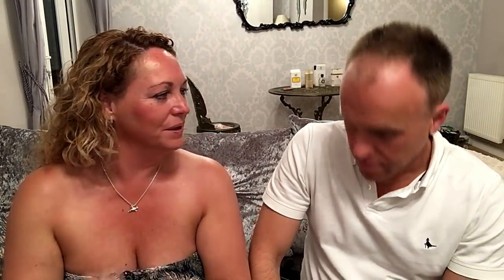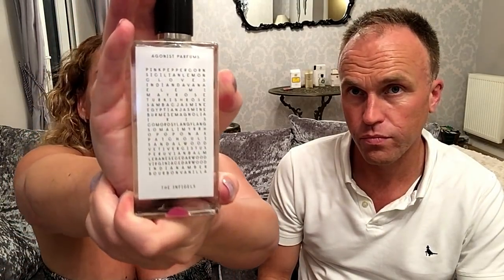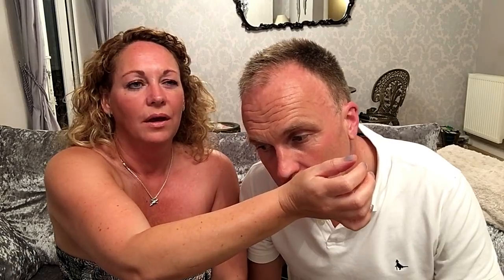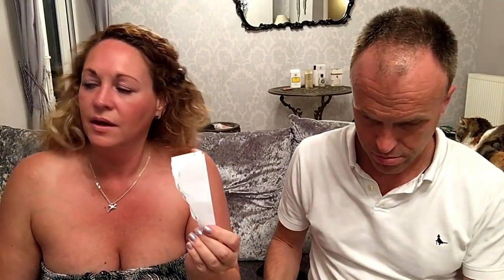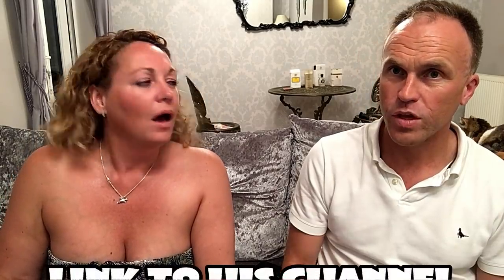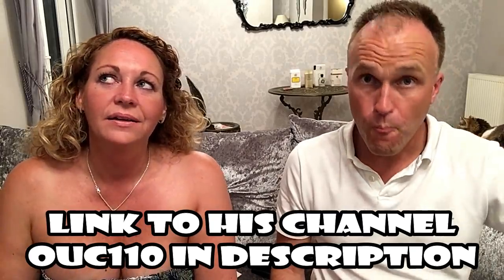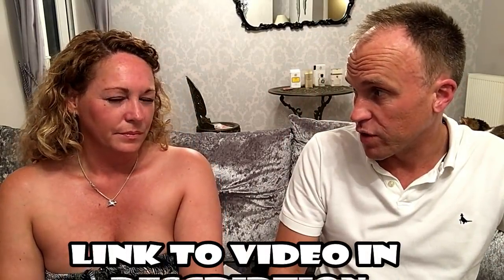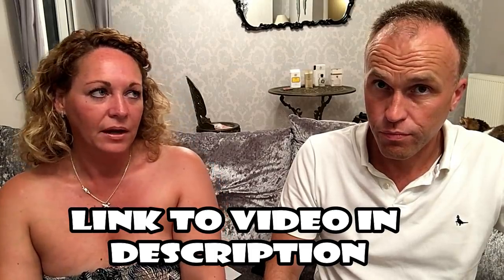Best Summer Fragrances You May Not Know Plus Much More!!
Best Summer Fragrances You May Not Know plus SP Parfums Nowhere Fast and much more!

Buy My Best Long Lasting Fresh Fragrances (UK)

Mancera Cedrat Boise
Dunhill Icon
Green Irish Tweed
Dior Sauvage
Bulgari Aqua Amara
Aqua di Parma Colonia Essenza
Laboratory Perfumes Gorse

Buy My Best Long Lasting Fresh Fragrances (USA)

Dunhill Icon
Mancera Cedrat Boise
Bulgari Aqua Amara
Dior Sauvage
Colonia Essenza
Green Irish Tweed